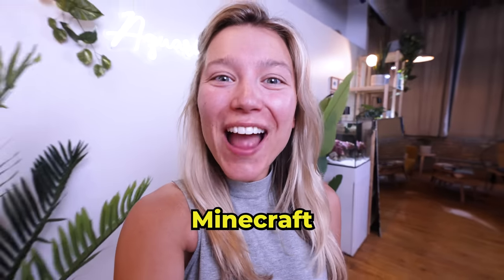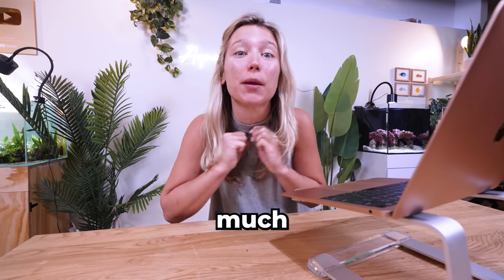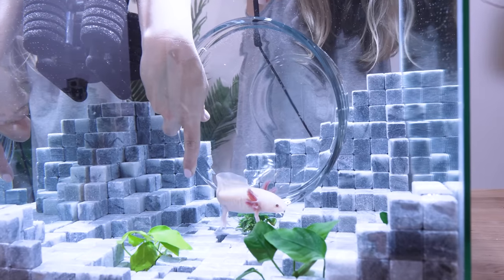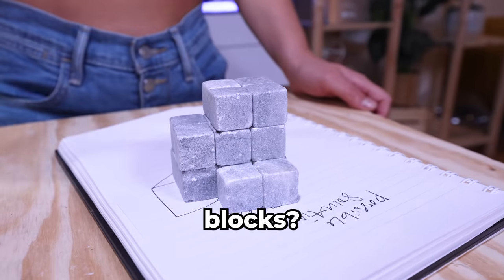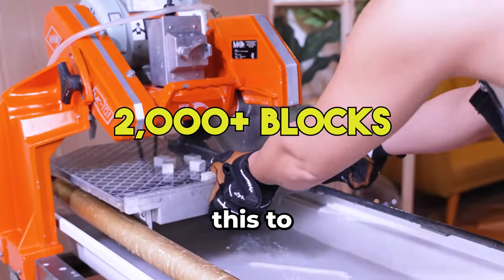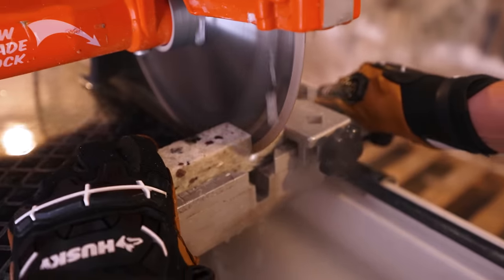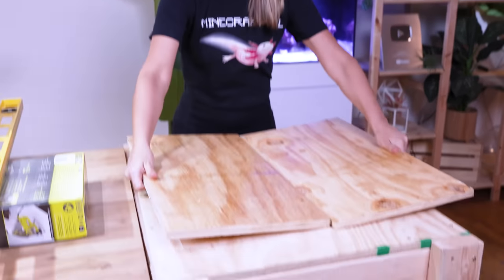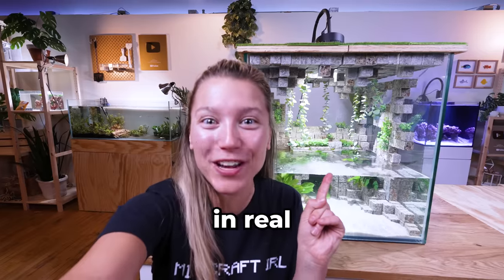I Built Minecraft IRL for my Axolotl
This week, I'm building our new Axolotl a lush cave from Minecraft!

🐢 Harry
🦐 Ralph
🦎 Lucy & Lemon
🐠 Nemo & Marlin
🐡 Puff & Peewee

This is a temporary Minecraft themed tank. Next week we will be moving a few of the Axolotls to a HUGE surprise tank. What do you think we should name this new axolotl?

This was the hardest build I've ever done and it took weeks to create real life Minecraft blocks and get them into the lush axolotl cave. Since Minecraft 1.17, Axolotls can be found in caves in the game! I thought it would be amazing to try and recreate this IRL!

Comment "Minecraft Mob!" so I notice you 💛

If you love axolotls, be sure to check out my other videos: I Built My Axolotl the World's Longest Tunnel, I took a rare axolotl on an airplane, I rescued an axolotl, This is a morphed axolotl, Axololt morphs you should know, I made an underground cave for my axolotl